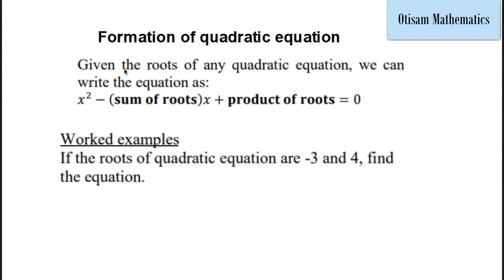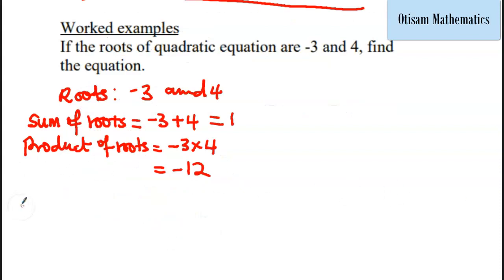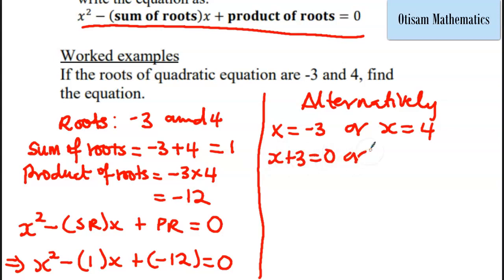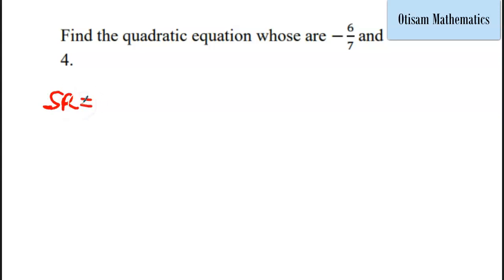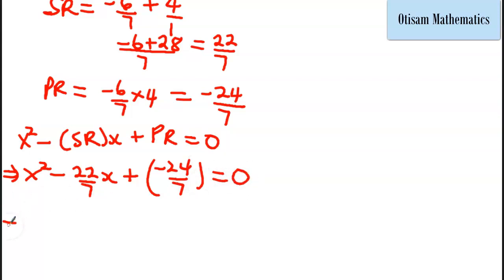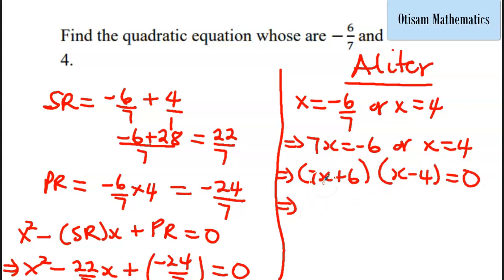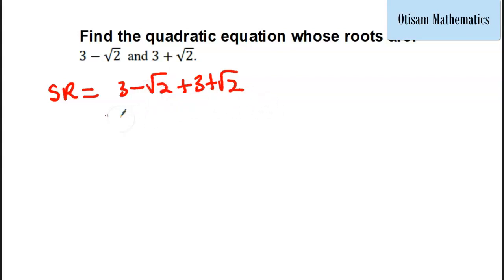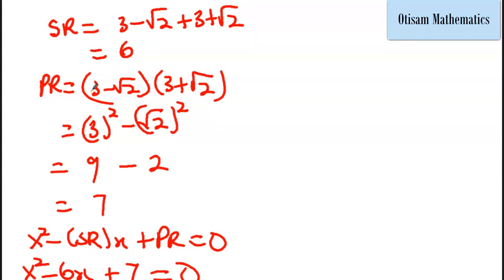Block 7| Quadratic equation || Formation of quadratic equation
Chapters
0:00  Introduction
0:45  Example 1
3:31  Example 2
6:41  Example 3